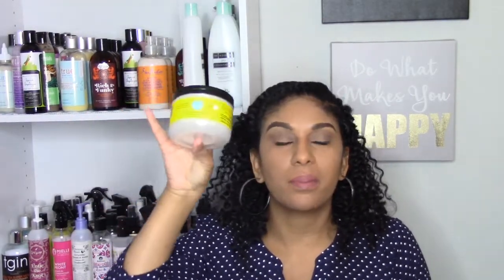My Favorite Deep Conditioners of 2017!!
Hello everyone!!  I’m so excited to do my favorites of the year video!! I didn’t do this last year so I’m excited to keep this going every year.  These were, of course, my favorites of 2017 for deep conditioners.

 [Products mentioned]

True by Made Beautiful Intense Deep Treatment Masque: $8.99

Curls Blueberry Bliss: $15.00

Alikay Naturals Honey and Sage Deep Conditioner: $15.99

Mielle Organics Babassu & Mint Deep Conditioner: $14.99

Aphogee Curlific Texture Treatment: $7.99